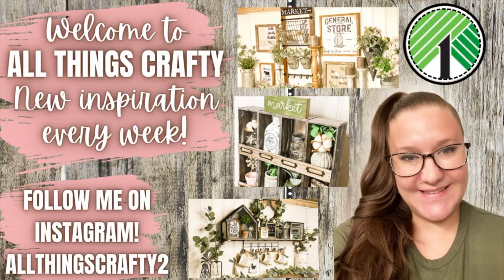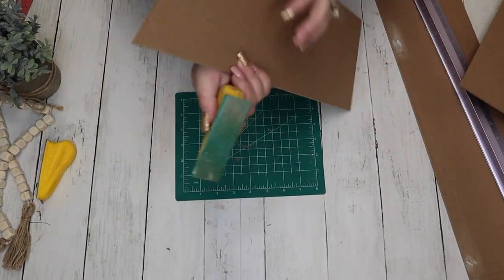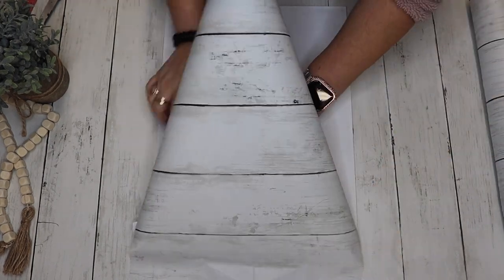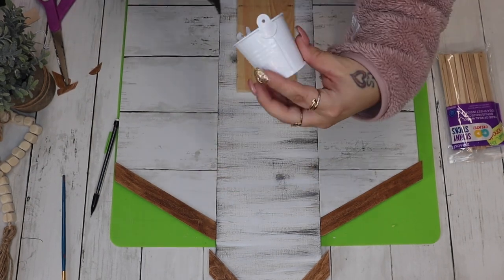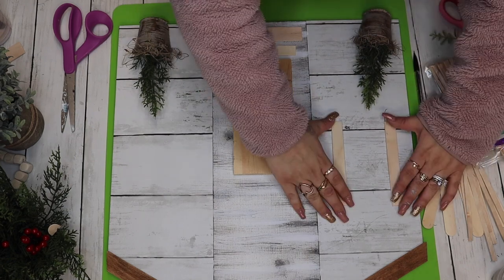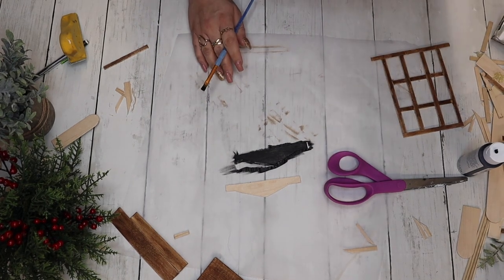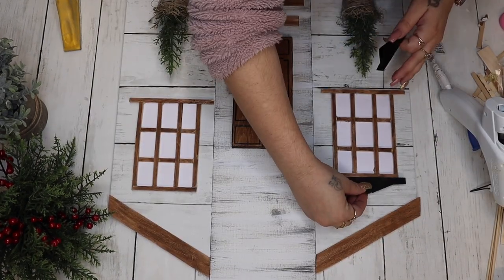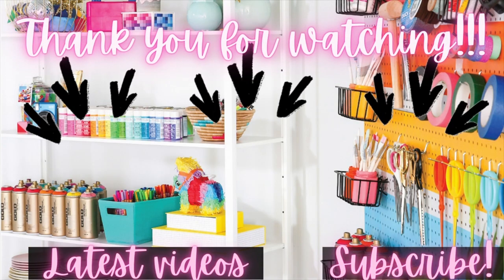🎄MUST SEE HIGH END DOLLAR TREE FARMHOUSE CHRISTMAS DIY | DOLLAR TREE 3D CHRISTMAS SIGN🎄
🎄MUST SEE HIGH END FARMHOUSE CHRISTMAS DECOR DIY'S ON A BUDGET | DOLLAR TREE CHRISTMAS DIY'S 2021 🎄

In todays video, I show you how to create high-end dollar tree Christmas decor and the that look high-end while staying on a budget !!

CHALK COUTURE OR OTHER ITEMS USED IN THIS VIDEO (KEEP IN MIND YOU CAN ADD AND SUBTRACT FROM YOUR CC CART):👇🏼👇🏼👇🏼

xoxo~ Melissa